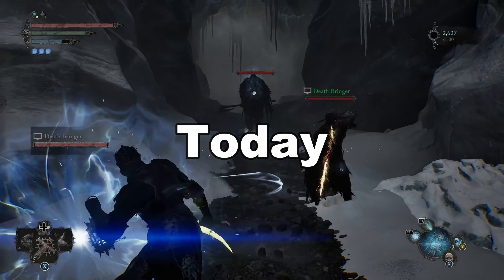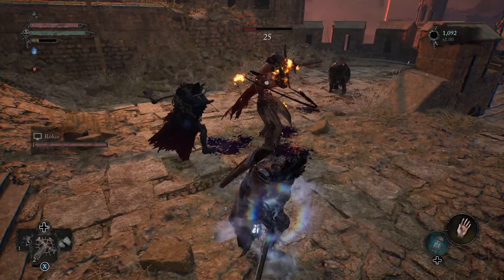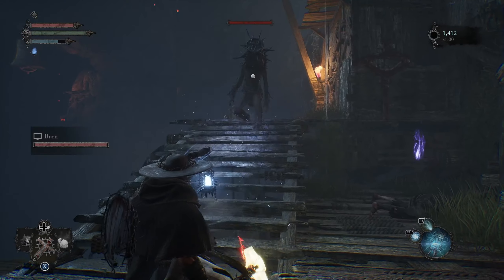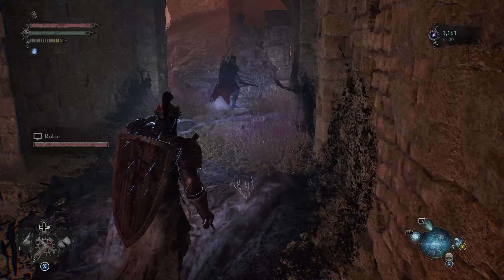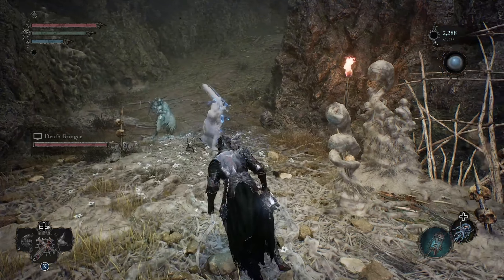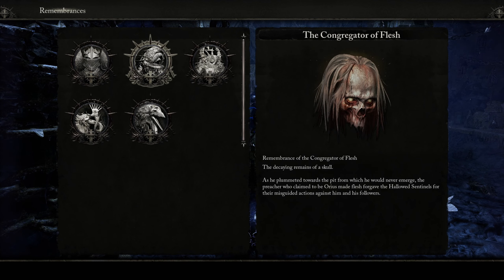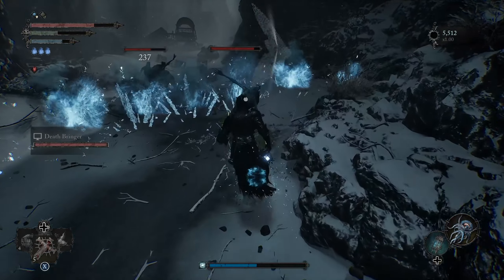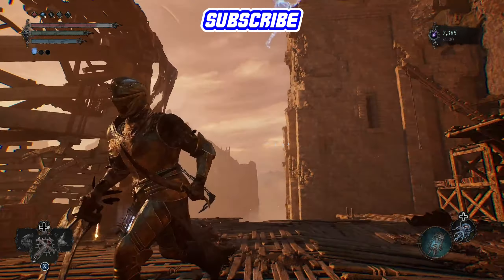COMPLETE Beginners Guide To Lords of The Fallen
So you're interested in Lords of the Fallen. MAKE SURE you know these tips, mechanics, and useful hints on how the game works. Everything you need to know about the game from how upgrades work to which stats to increase. This game has loads of interesting mechanics that center around combat, your unique lantern, and powerful weapons. If you are looking to understand more about the game, then this is the place you want to be.

Lords of the Fallen is set in a dark universe. The world is in utter chaos and you must defeat the demons and other monsters lurking in the dark. Explore a world broken by war alongside a nether dimension that hides many secrets. Fight powerful bosses and open up paths that could lead to powerful loot. This game gives you throwable items alongside a variety of melee options. Become a paladin, a barbarian, or a prepared archer. This is Lords of the Fallen and everything you need to know about it.

Timestamps:
00:00     Intro
00:16     Classes
01:20     Combat Mechanics
06:18     General Mechanics
09:20     Upgrades
11:16     Stats & Statuses
13:18     Goal
14:20     Conclusion
15:06     Outro